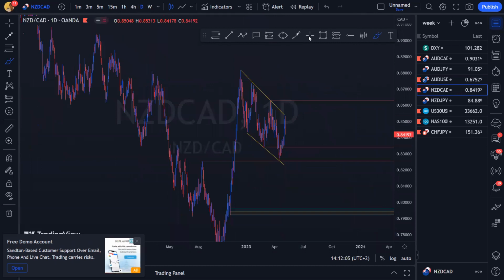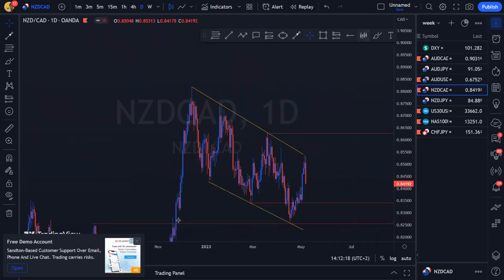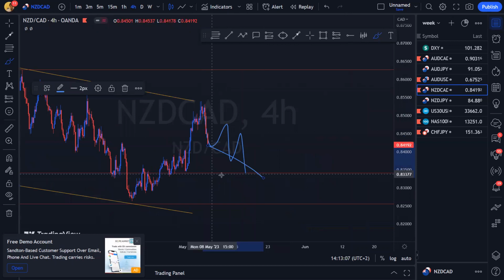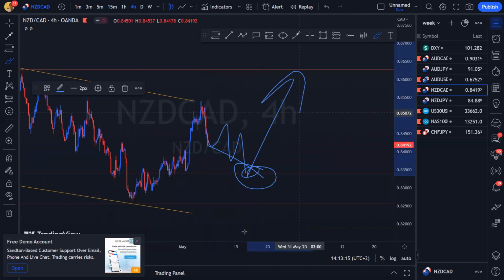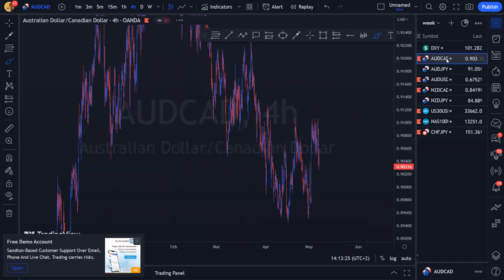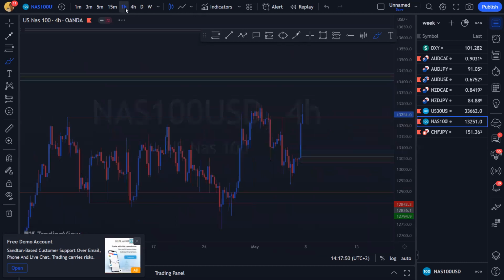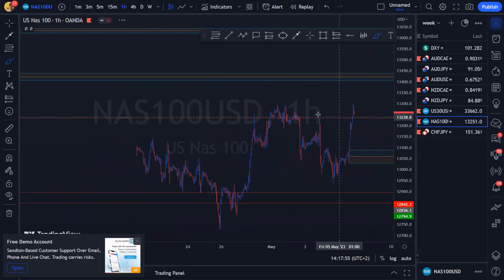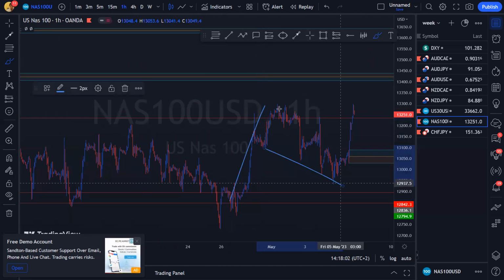Weekly Market Forecast: Where to trade safely next week